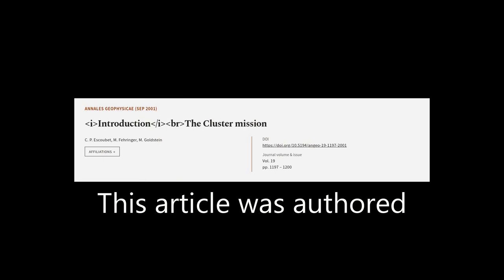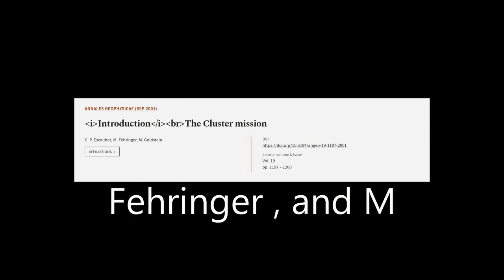IntroductionThe Cluster mission | RTCL.TV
### Keywords ###

### Article Attribution ###
Title: IntroductionThe Cluster mission
Authors: C. P. Escoubet, M. Fehringer ,and M. Goldstein
Publisher: Copernicus Publications
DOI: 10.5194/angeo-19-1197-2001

### Video Timestamps ###
0:00:00 - Summary
0:01:35 - Title
0:01:40 - Tail
0:01:45 - End